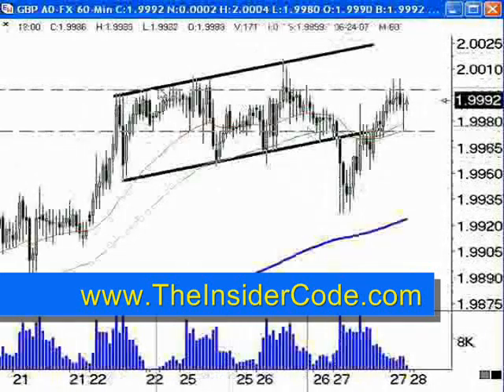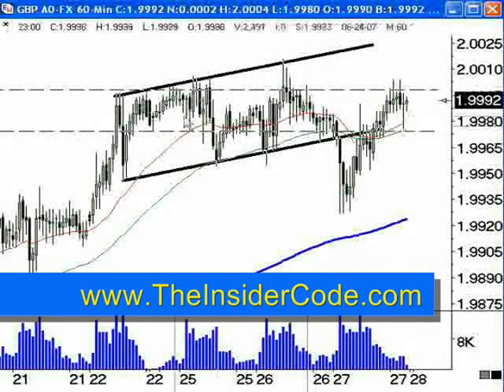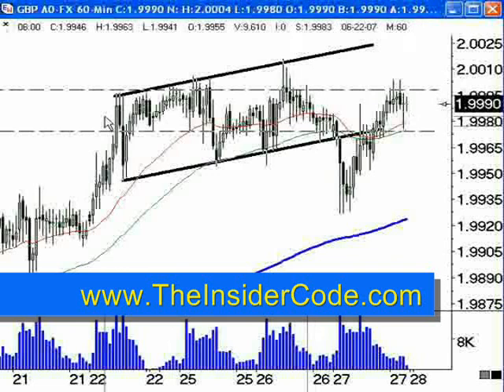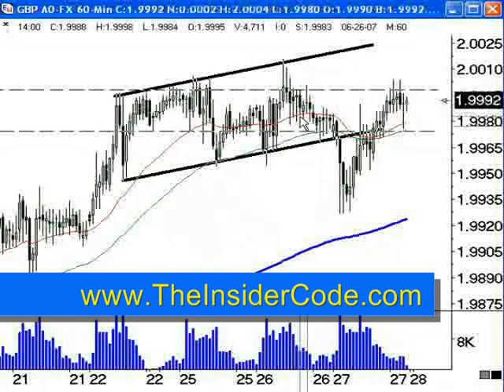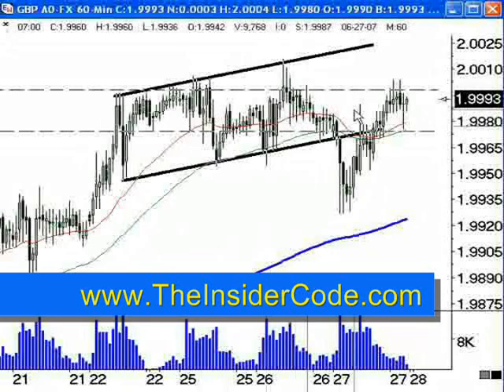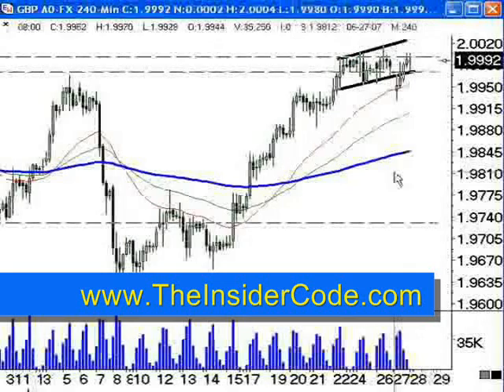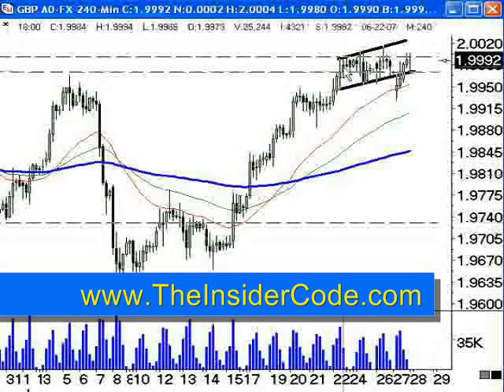Wall Street Forex Market - TheInsiderCode.com Mac X pt.13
- Wall Street Forex Market - pt.13 with Forex Expert Mac X of The Insider Code.